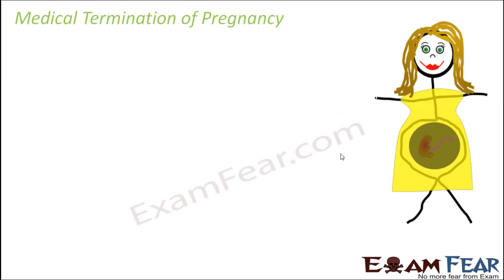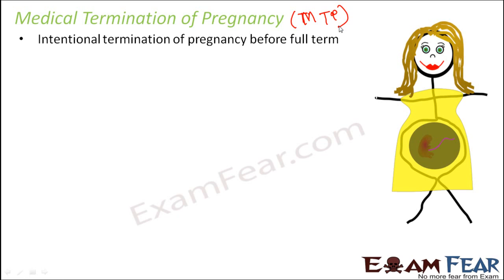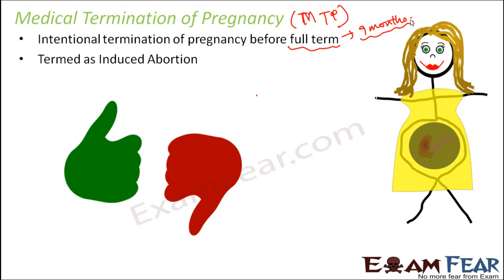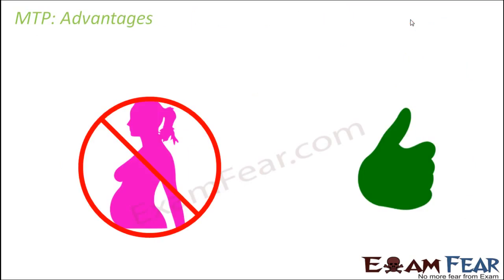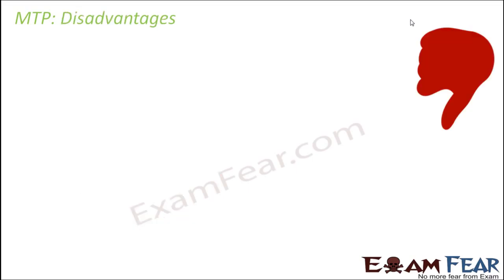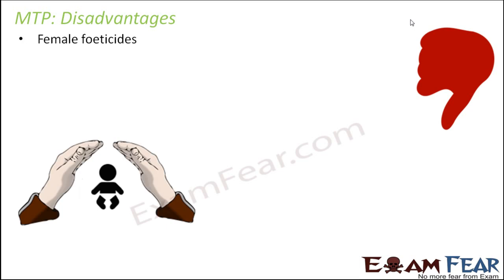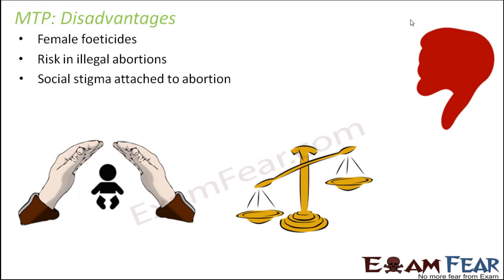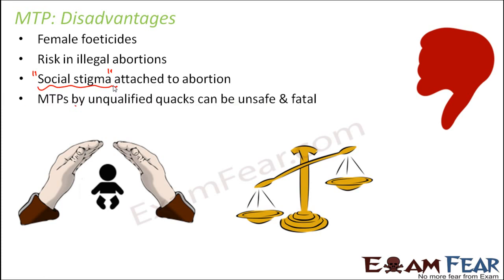Biology Reproductive Health part 10 Medical Termination of Pregnancy class 12 XII